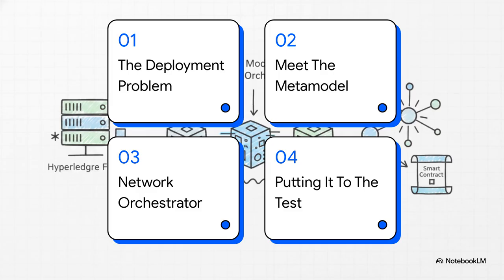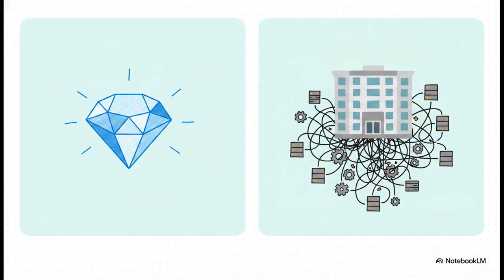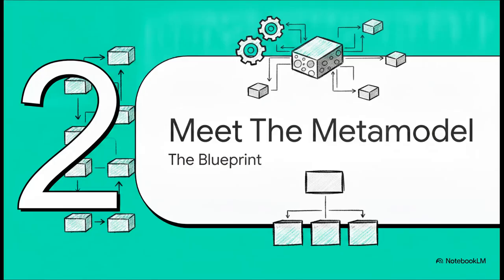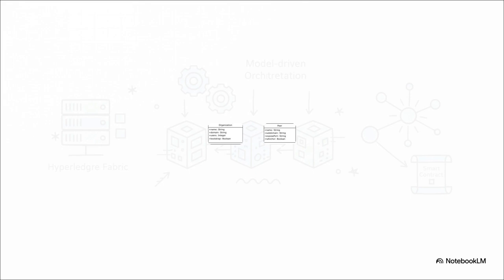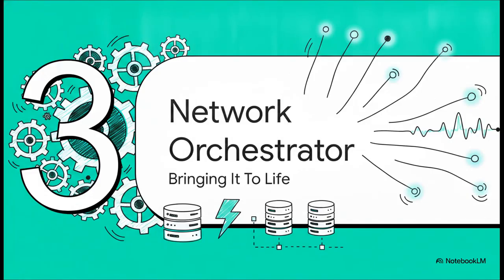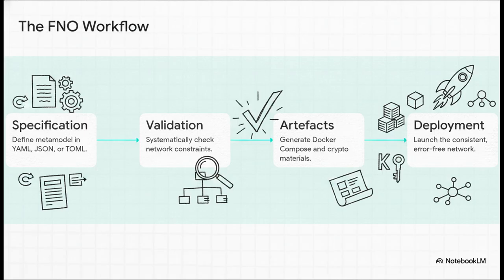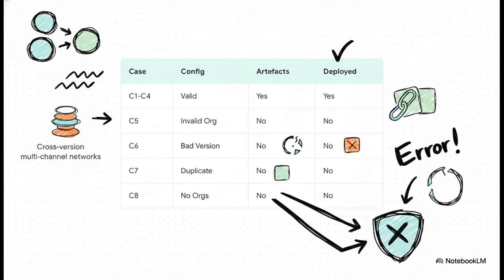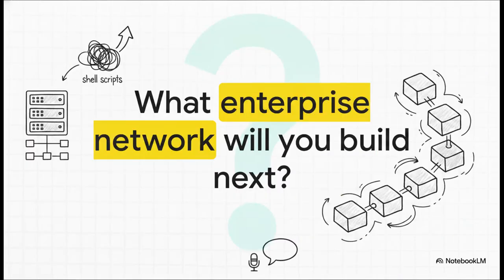#3 - Model-Driven Approach for Hyperledger Fabric Network Orchestration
Article: "Towards a Model-Driven Approach for Hyperledger Fabric Network Orchestration"

Description:
This presentation (AI-generated) discusses the scientific article in which the authors propose the Fabric Network Orchestrator (FNO), an innovative tool based on a formal metamodel designed to simplify the creation of Hyperledger Fabric networks. The authors argue that current solutions are overly dependent on complex manual scripts and lack rigorous semantic validation prior to deployment. The system introduces a declarative, platform-independent interface that automates the generation of cryptographic certificates and configuration files.
A key differentiator is the tool’s ability to validate network consistency beforehand, detecting version errors and structural conflicts between organizations and channels. Practical tests confirmed that the approach reduces technical complexity for developers, ensuring that blockchain architectures are deployed correctly and functionally.

Explore more content, projects, and publications from the Applied Computing Research Group (GCA).